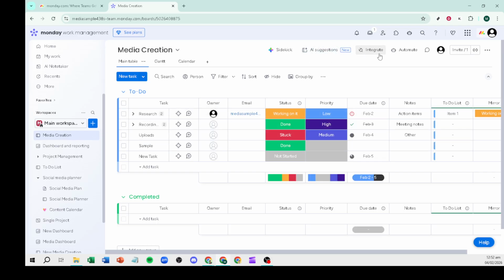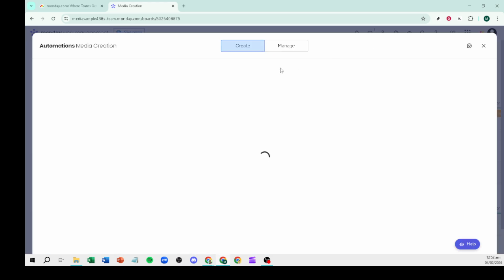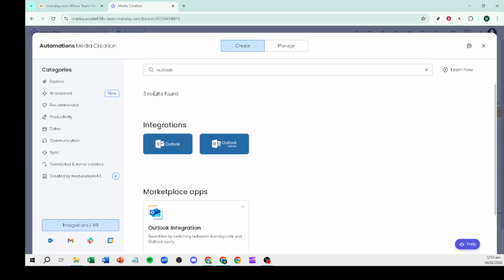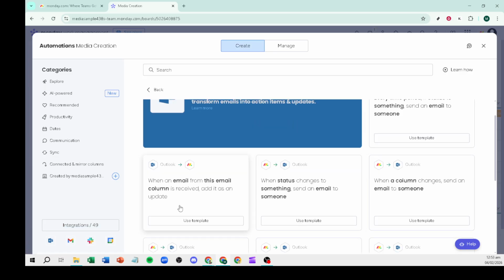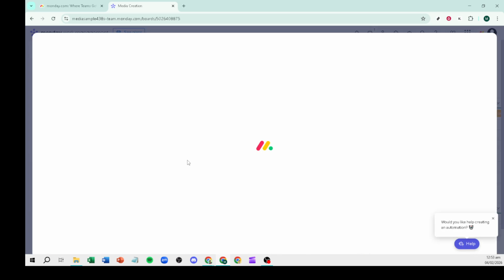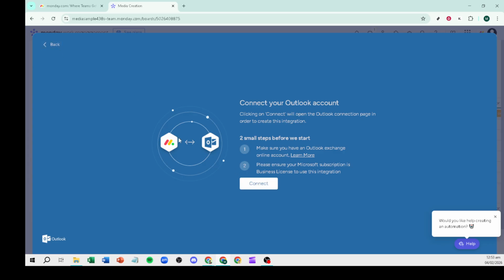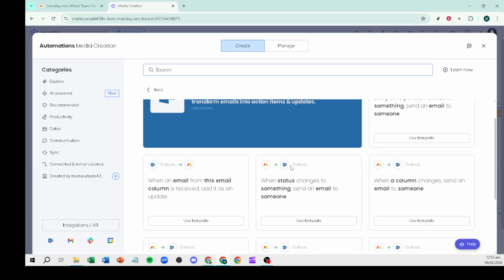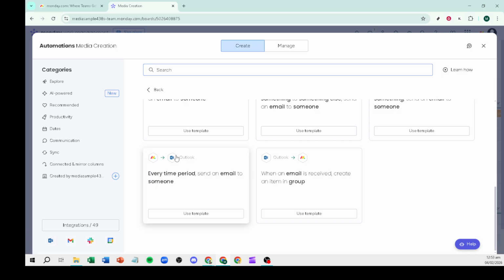How to Integrate Your Outlook Emails with monday.com [Full Guide 2026]